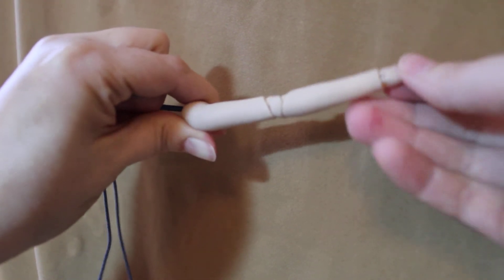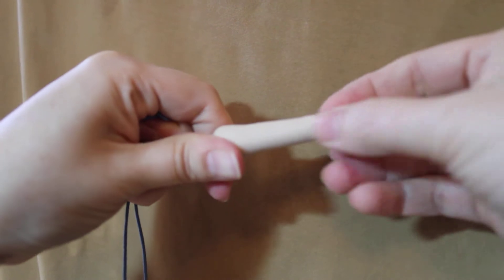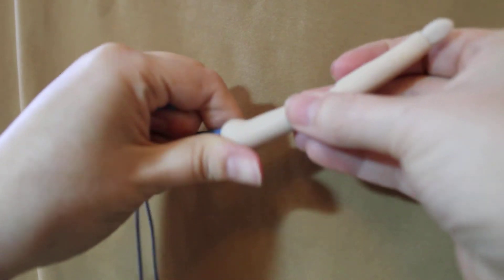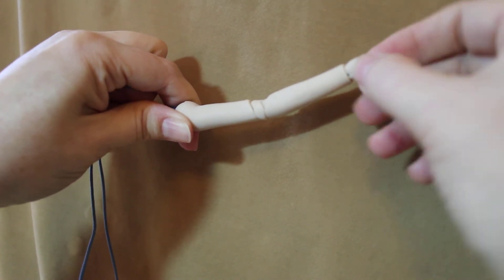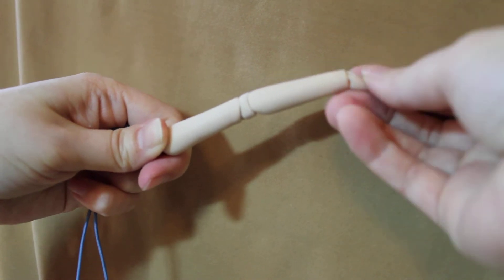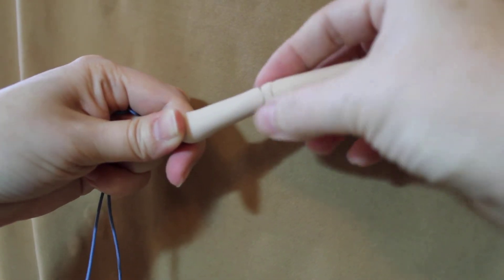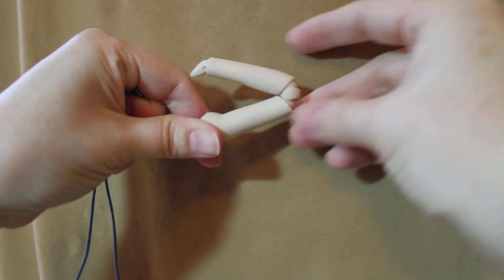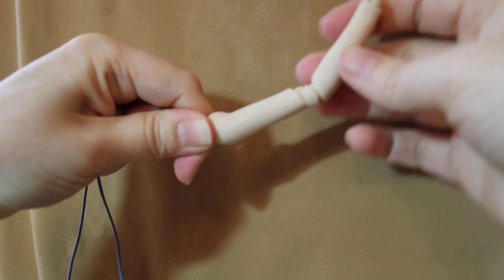A Closer Look at a Ball-Jointed Arm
Visit SculptUniversity.com for online videos of Sculpting a Ball-Jointed Doll from polymer clay.